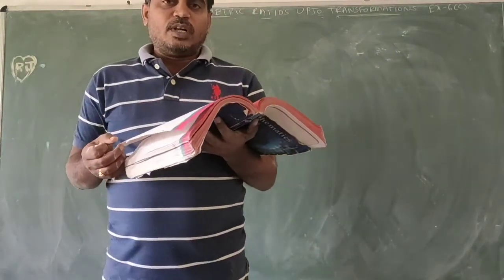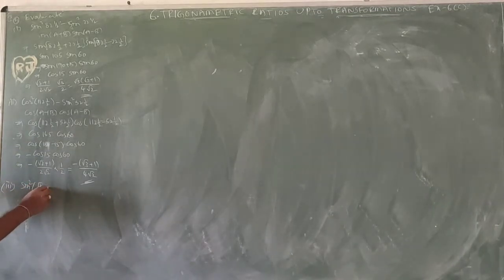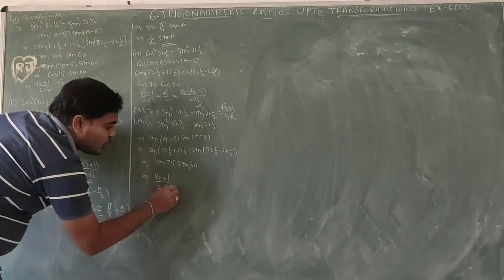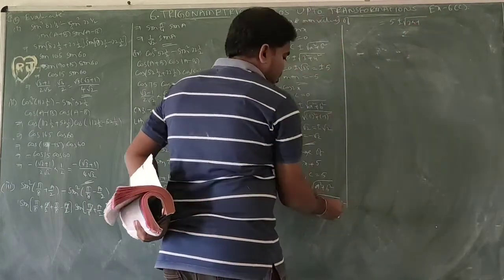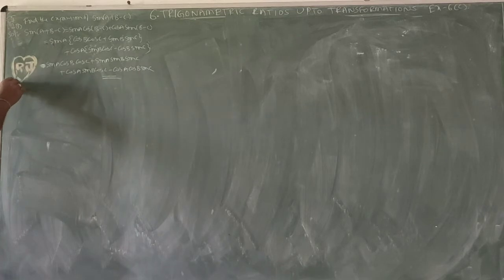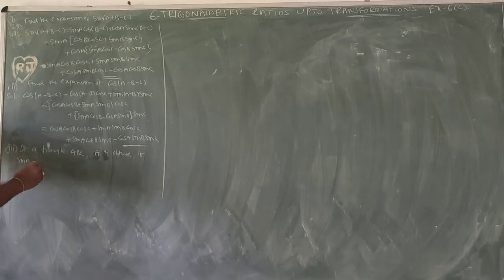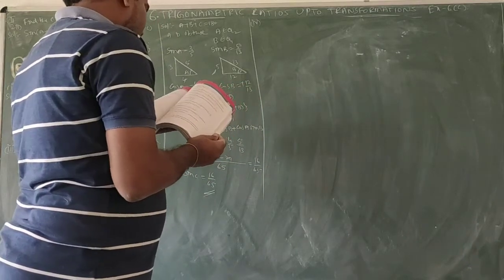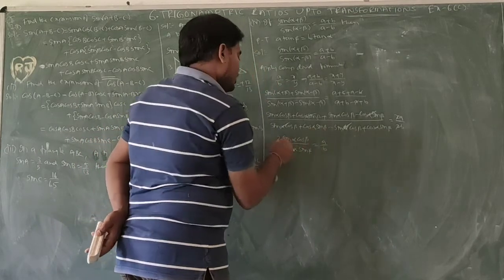TRIGONOMETRIC RATIOS UPTO TRANSFORMATIONS/PART-13/INTER MATHS 1-A